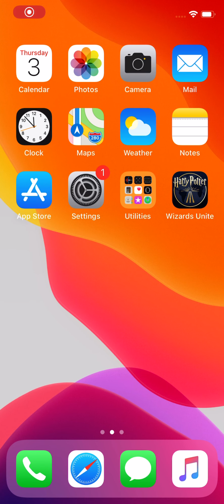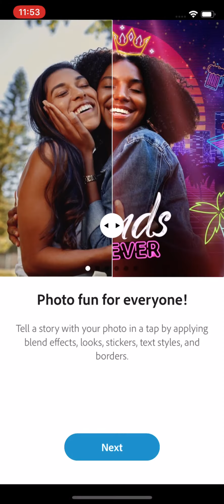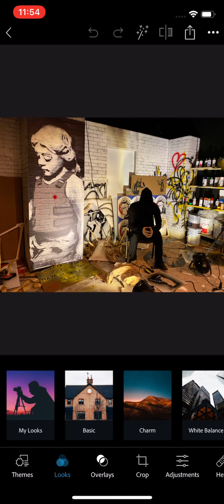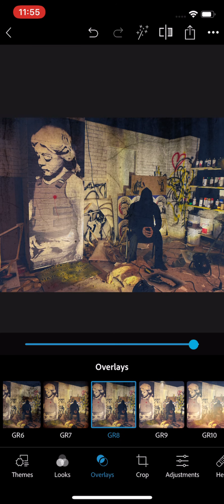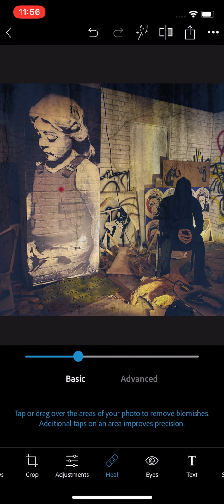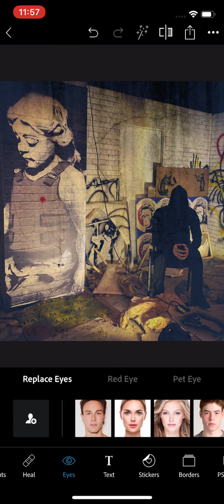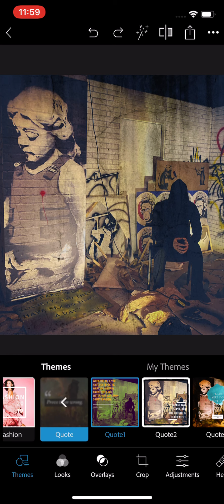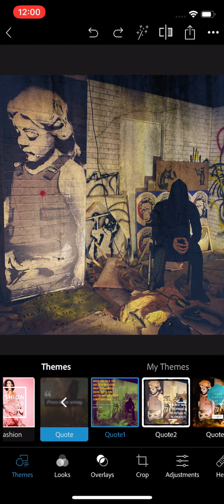HOW TO USE THE PS EXPRESS APP ON YOUR PHONE